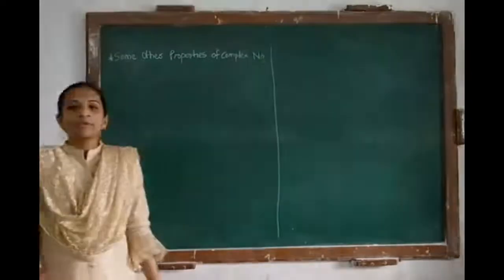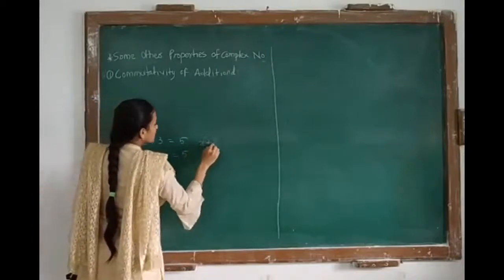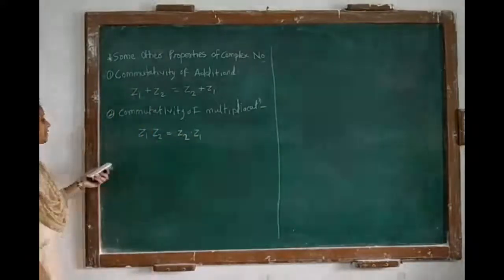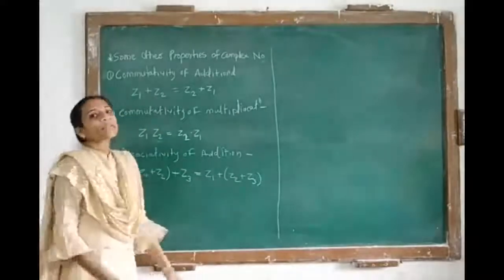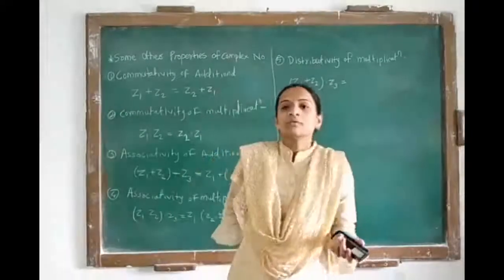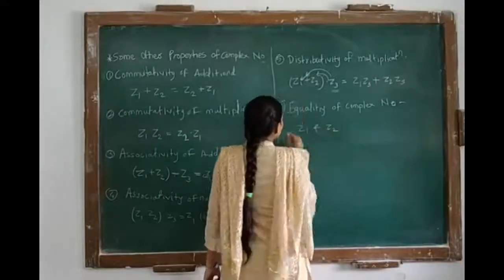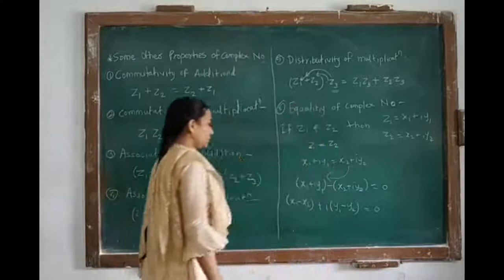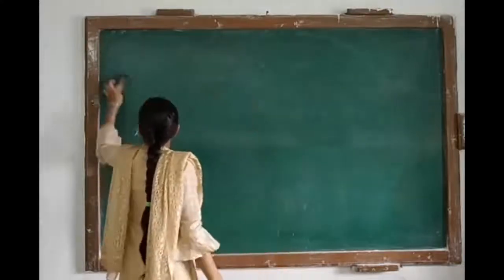SYBSC MMP Complex No. Lecture-3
Some other properties of Complex Numbers